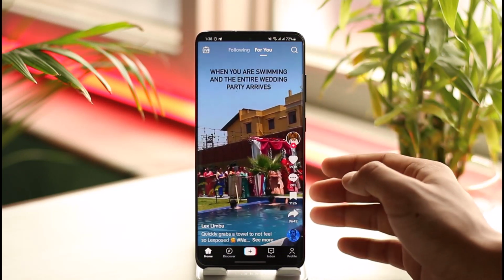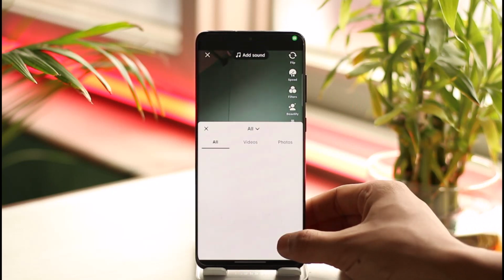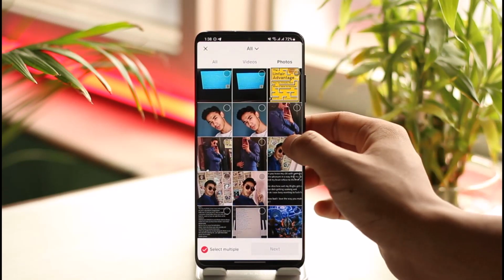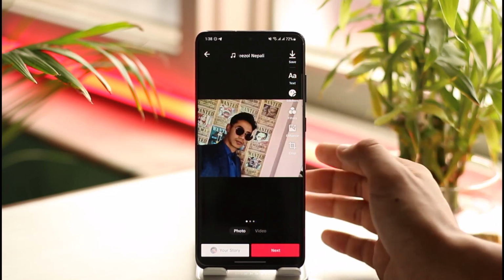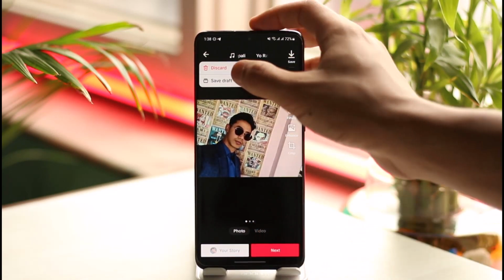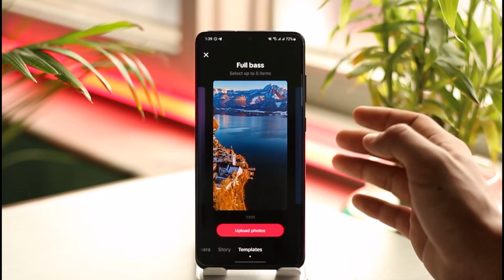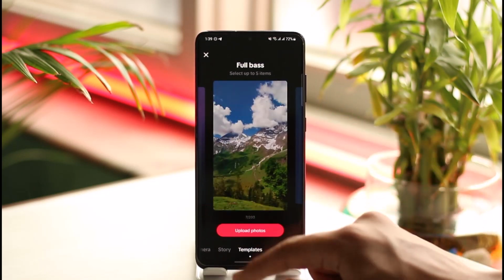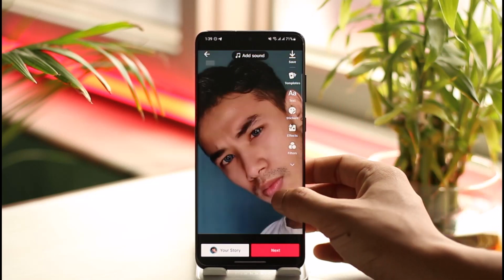How to Make Photo Slide Video on TikTok !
This video guides you through an easy step-by-step process to make a slideshow for videos or photos on TikTok. So make sure to watch this video till the end.

~ Chapters:
0:00 Introduction
0:12 Make Photo Slide Video
1:12 Conclusion